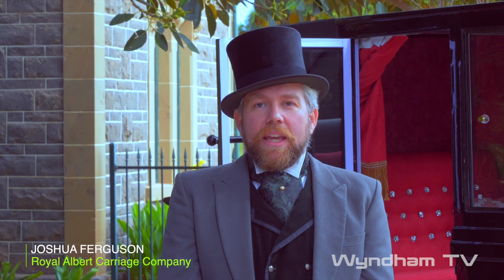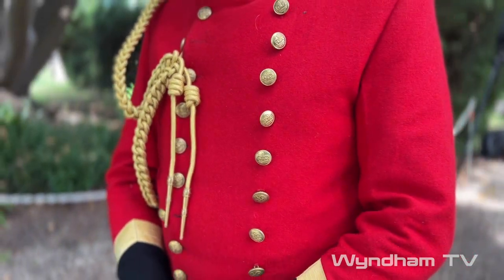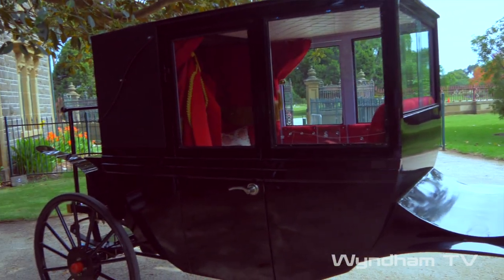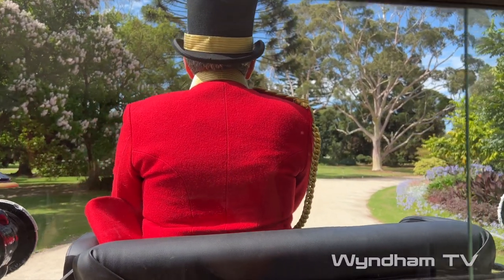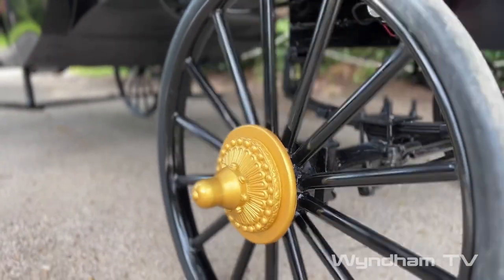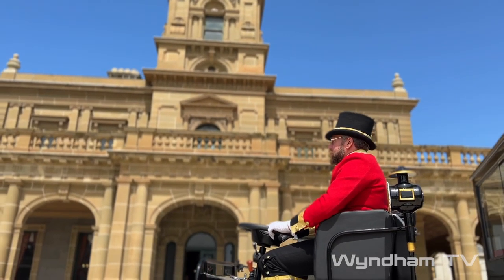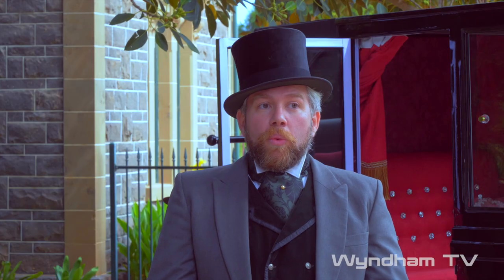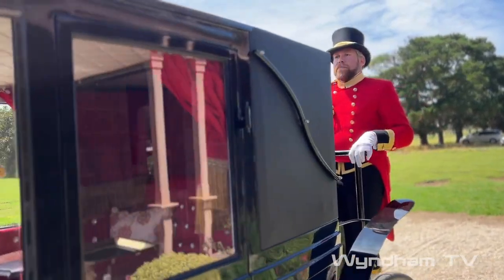WERRIBEE HAS AN ELECTRIC HORSE-LESS CARRIAGE!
You'll be amazed at this latest addition to Wyndham. The Royal Albert Carriage Company's proprietor, Joshua Ferguson takes us on a tour around Werribee Park and displays this magnificent Victorian era horse-less carriage to us.
Just call 1800 ROYAL for more information.